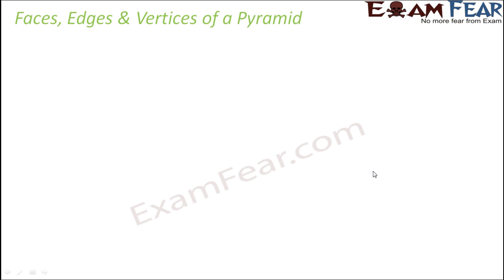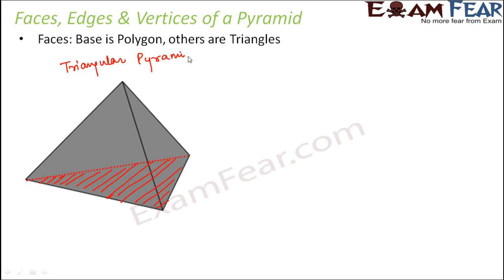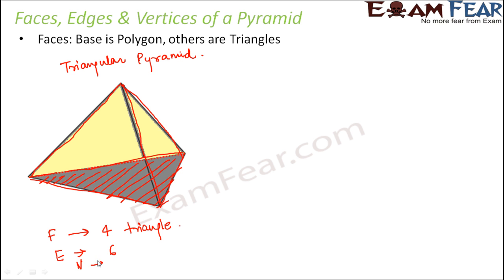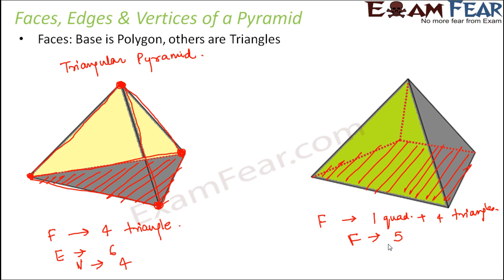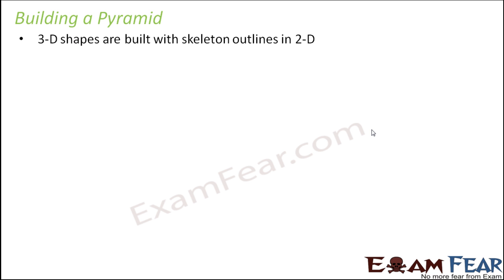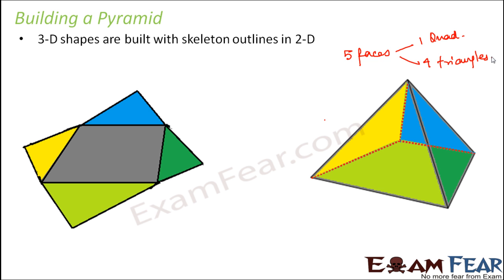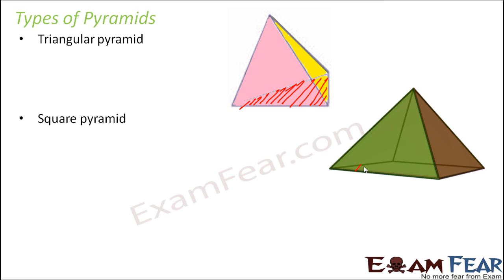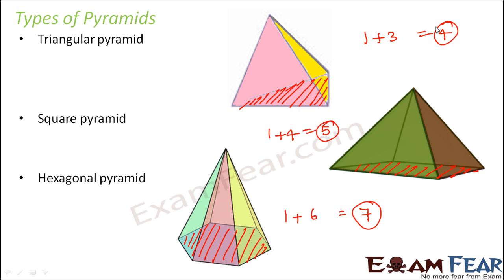Maths Visualizing Shapes part 10 (Pyramids) CBSE Class 8 Mathematics VIII